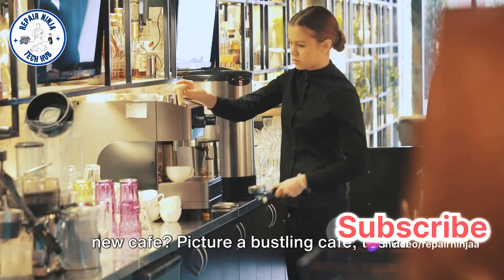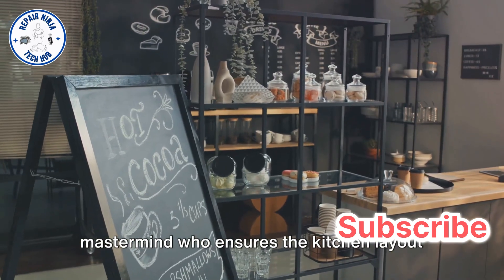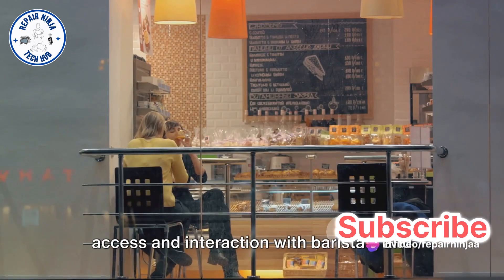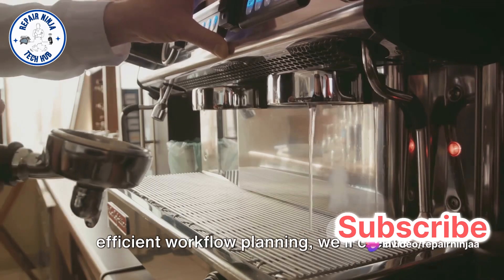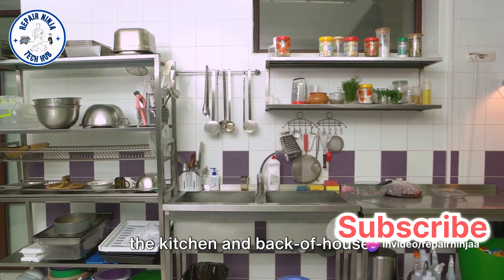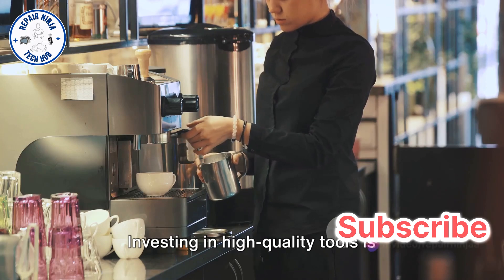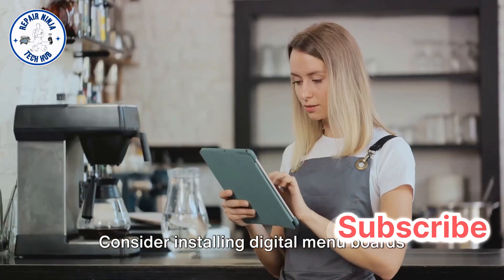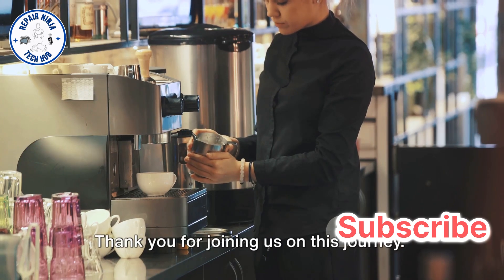Planning A New Cafe: Cafe Design & Workflow Advice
In this video, we are diving deep into the process of planning a new cafe, with a special focus on design and workflow efficiency. Whether you're a seasoned entrepreneur or someone looking to start their first cafe, this comprehensive guide will provide you with valuable insights and tips to set up a successful and inviting space for your customers.
From choosing the right layout and decor to optimizing your workflow for maximum efficiency, we've got you covered every step of the way. Learn from industry experts and successful cafe owners as they share their strategies and best practices.
If you're ready to turn your cafe dream into a reality, then this video is a must-watch! Let's create spaces where people can not only enjoy great coffee but also make unforgettable memories.

OUTLINE:
00:00:00 The Blueprint of a Dream Cafe
00:02:17 From Blueprint to Reality

Using this video on other platform is strictly prohibited.